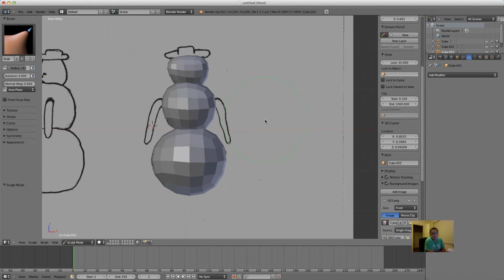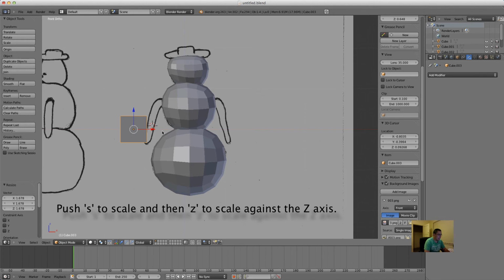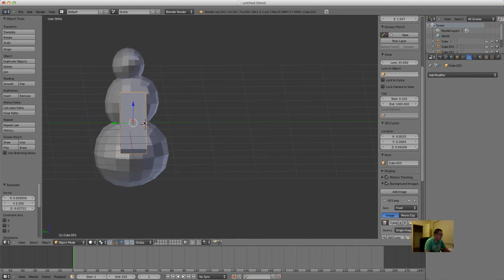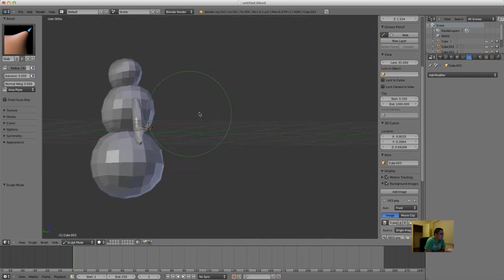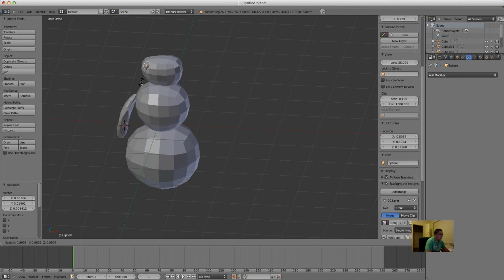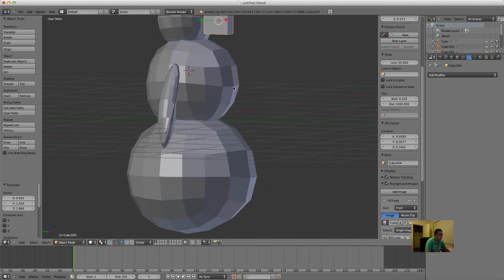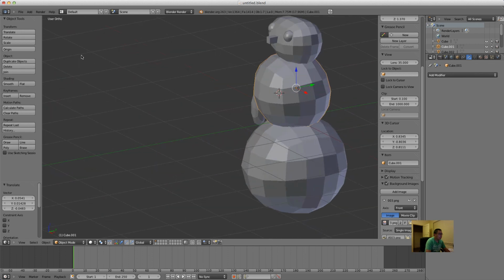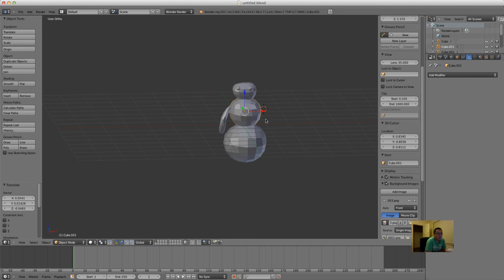Blender Character Modelling Part 3 - Modelling features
Video 3 for Year 10 Graphics.

Video demonstrates how start rotate, scale and duplicate objects.